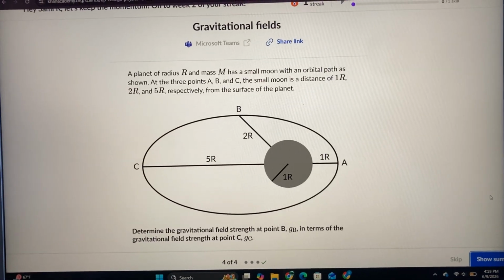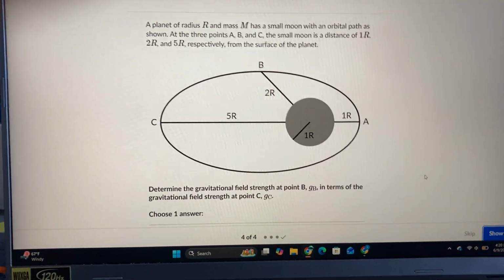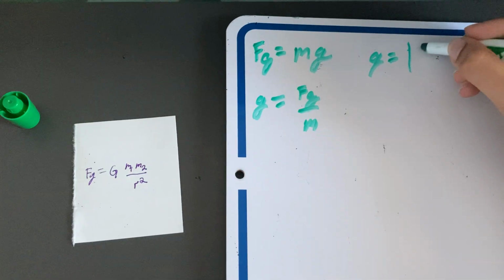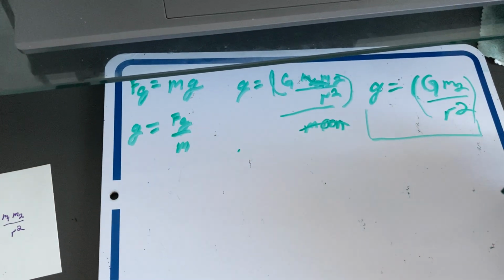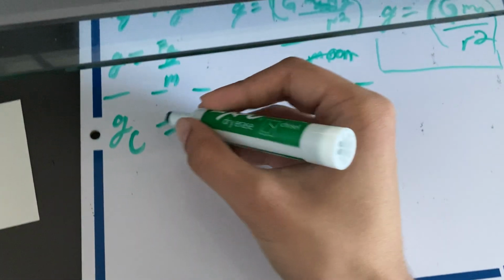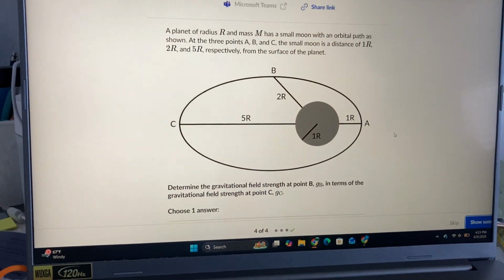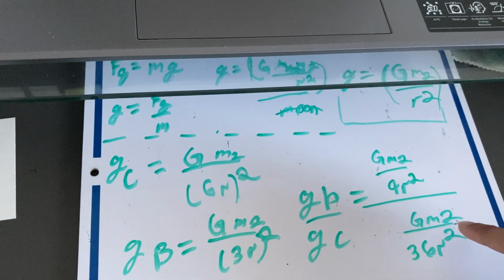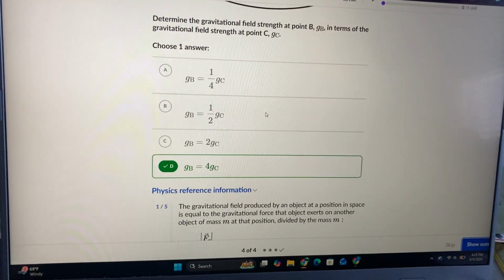Gravitational Fields AP Physics 1 KA